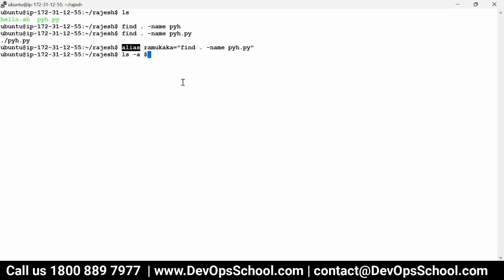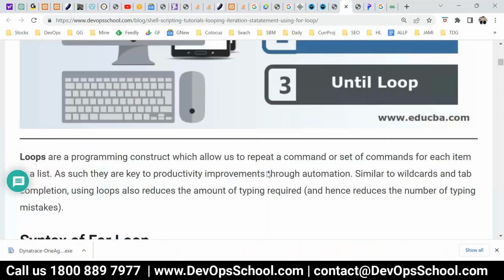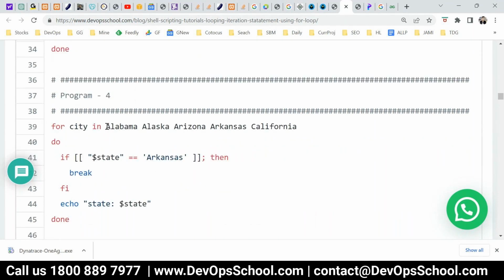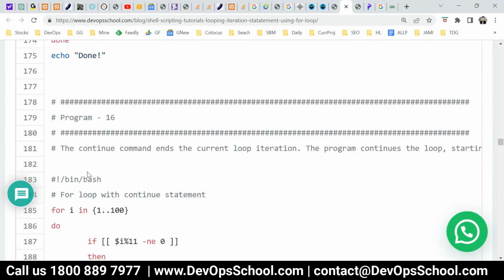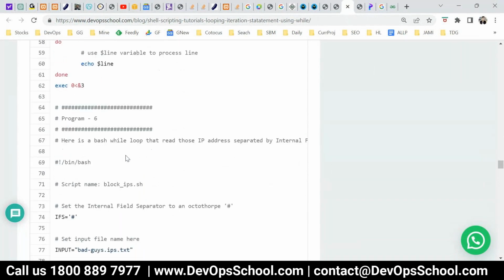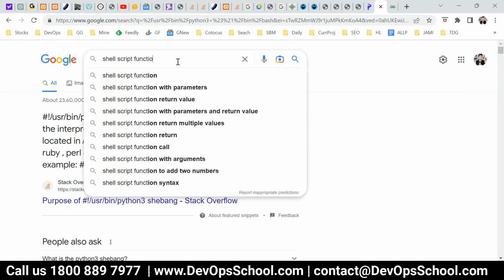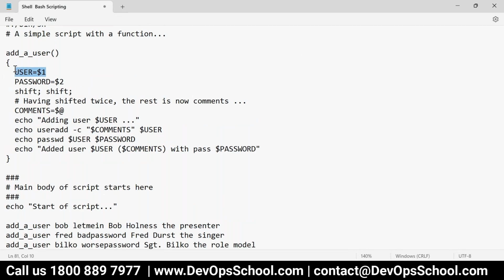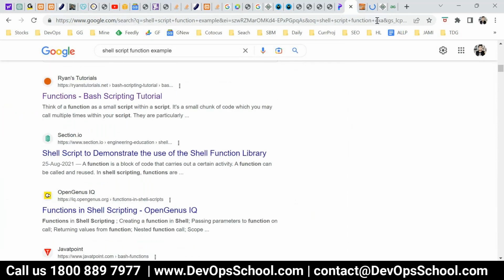Linux Shell Bash Scripting Fundamental Tutorials for Beginner | Session 2 | Part 2 Out 2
- Private video is only available for 399 Plan.

Top 10 Certifications in the world
1. DevOps Certified Professionals (DCP)

2. Site Reliability Engineering Certified Professionals (SRECP)

3. DevSecOps Certified Professionals (DSOCP)

4. Master in DevOps Engineering (MDE)

5. Kubernetes Certified Administrator & Developer (KCAD)

6. GitOps Certified Professional (GOCP)

7. Master in Observability Engineering (MOE)

8. MLOps Certified

9. DataOps Certified Professional (DOCP)

10. AiOps Certified Professional (AIOCP)